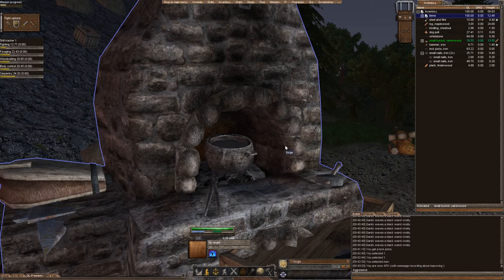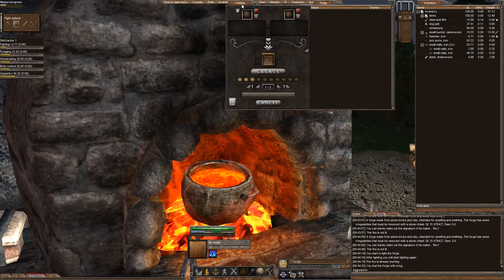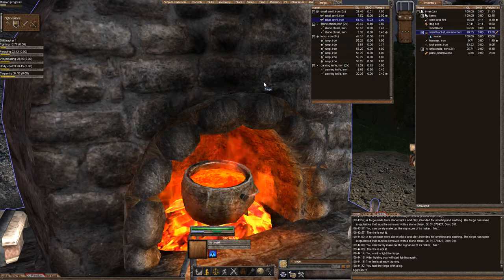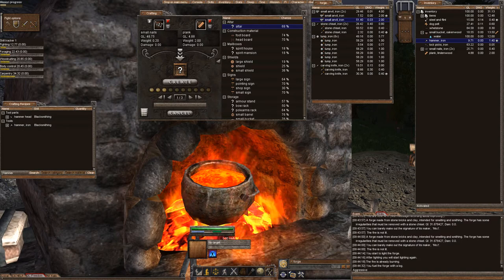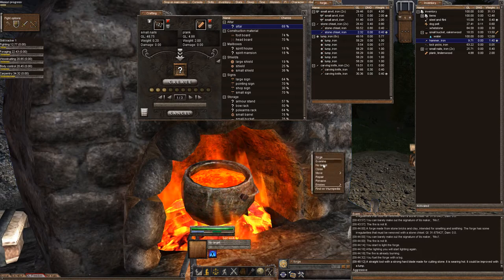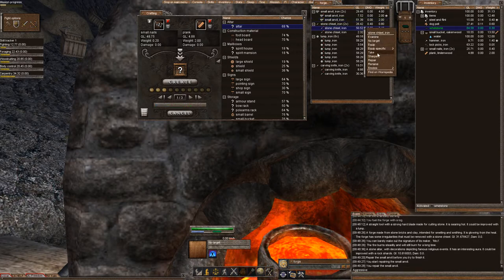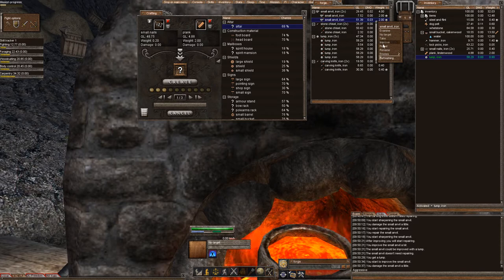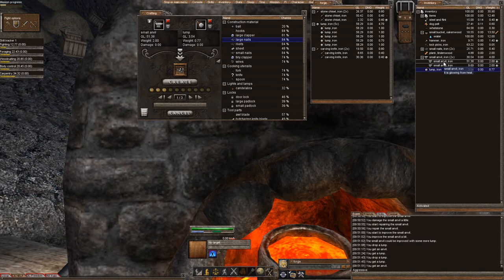[Wurm Unlimited] [Wurm Online] Tutorial - Improving through Smithing